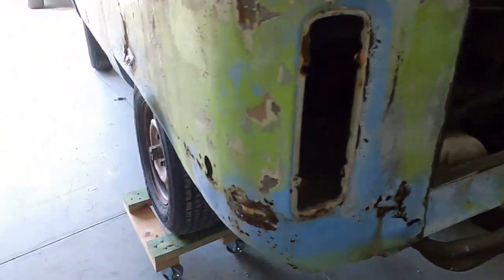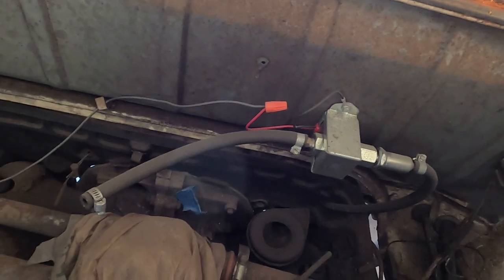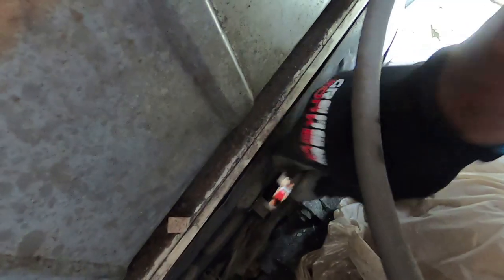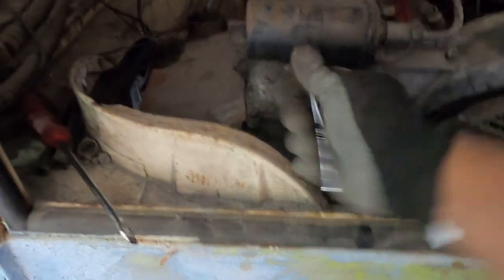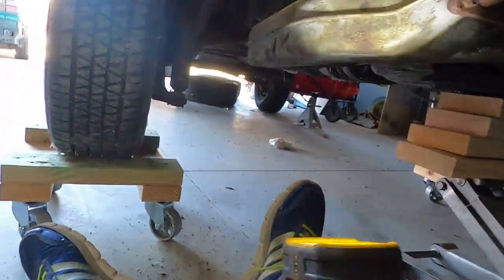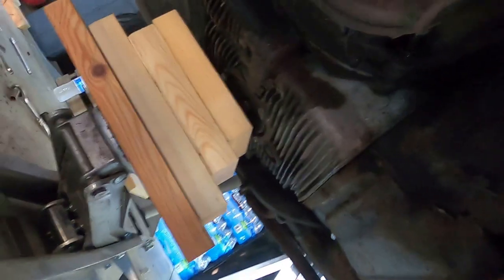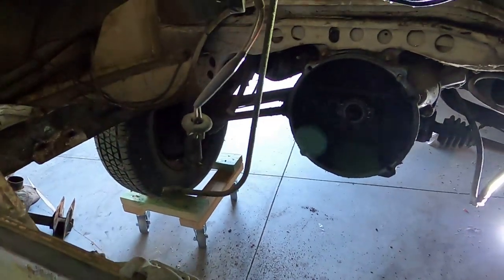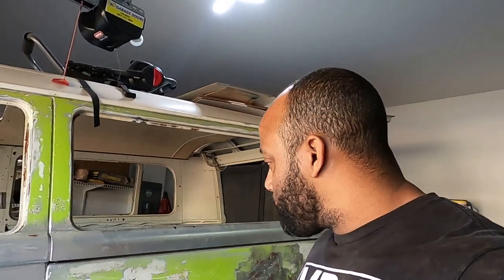VW Bay window Bus engine removal.